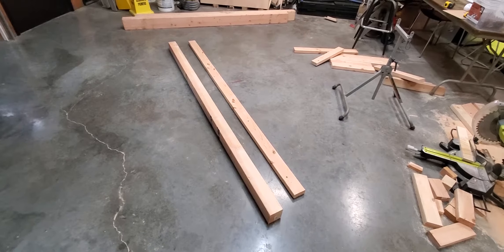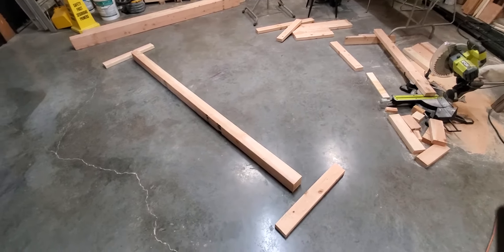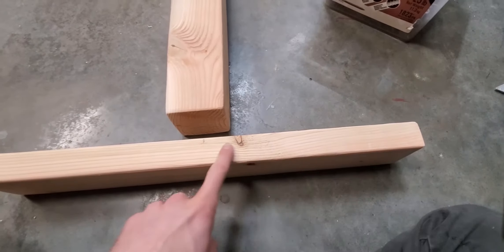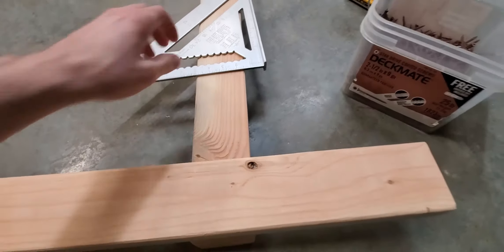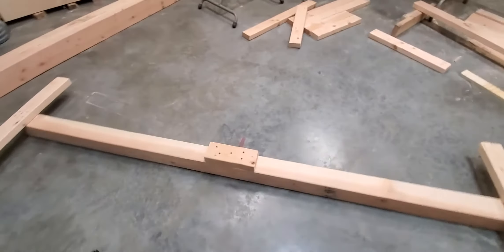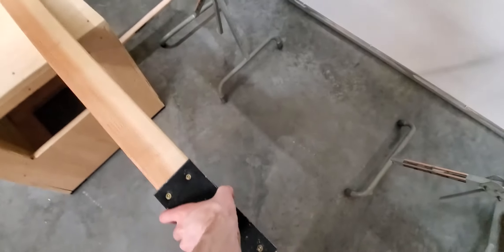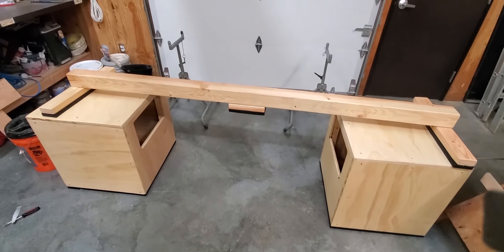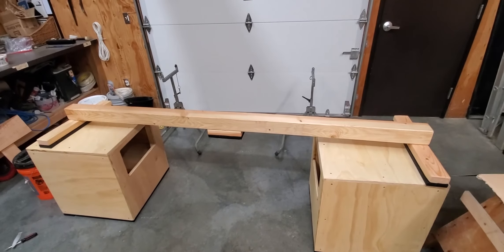How To Build Balance Beams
Here’s how to build a simple balance beam.  All you need is some screws, a 8’ 4”x4”, a 8’ 2”x4”, and some screws.  Don’t forget to check out our series of Build Tips for help on everything from cutting wood to adding finishing touches.